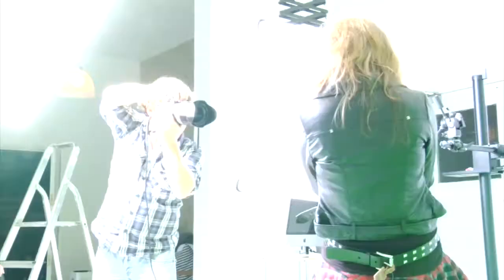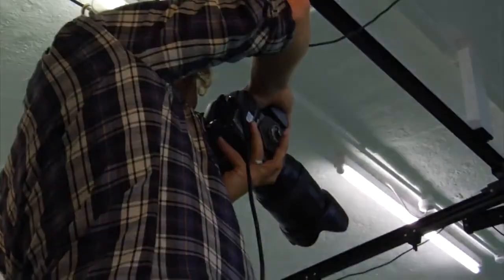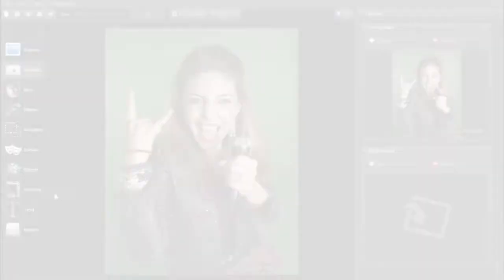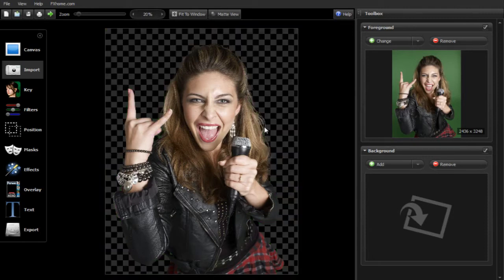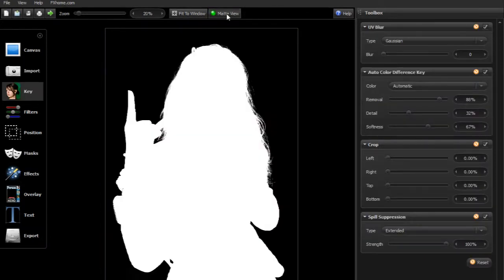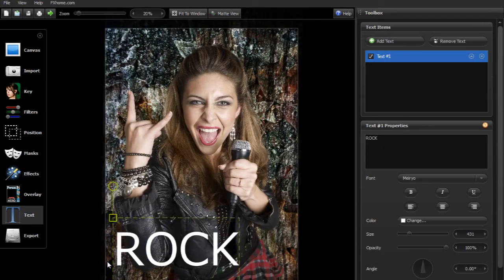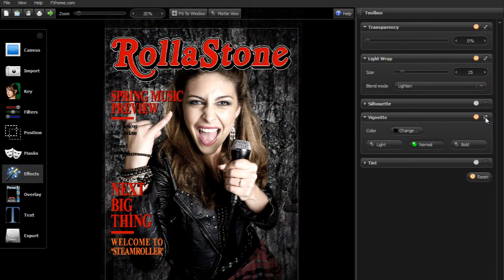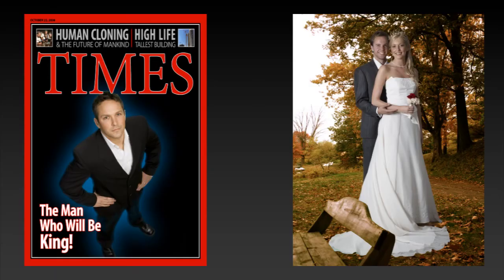PhotoKey 3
By photographing your subjects against a greenscreen you can transport them to anywhere in the world and place them in front of any background. All you need is PhotoKe...

By photographing your subjects against a greenscreen you can transport them to anywhere in the world and place them in front of any background. All you need is PhotoKey 3, the latest version of FXhomes powerful, best-selling compositing software. Its an easy, fun and creative way to expand your photographic horizons.